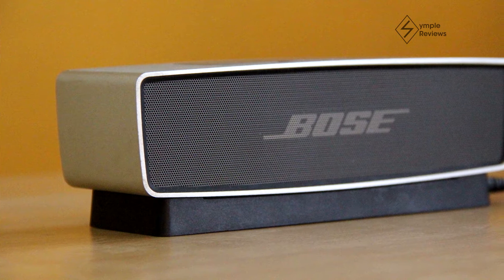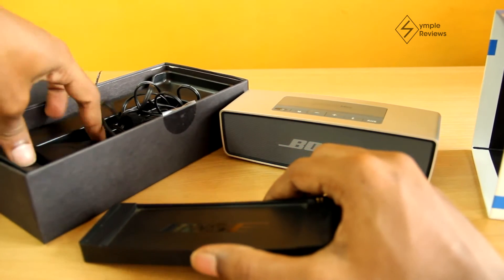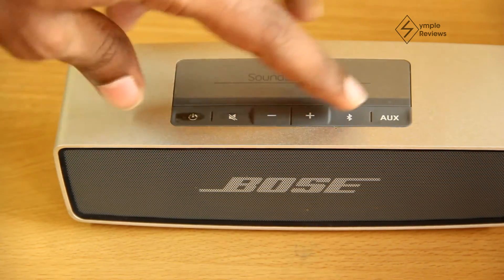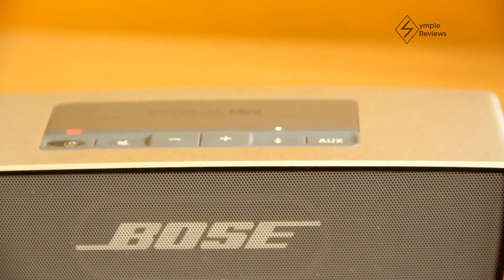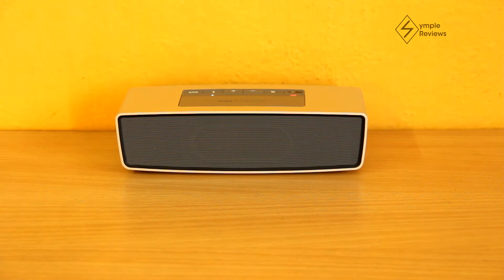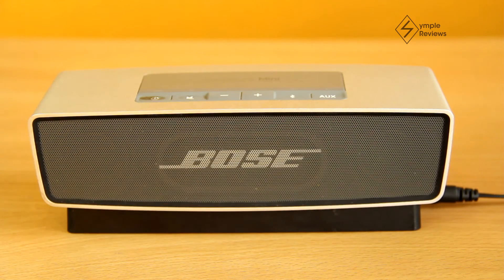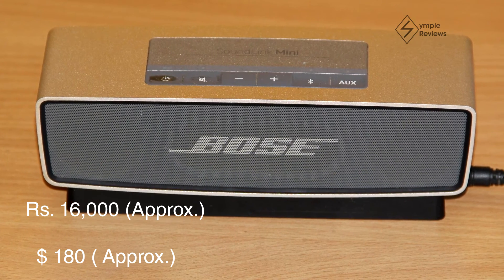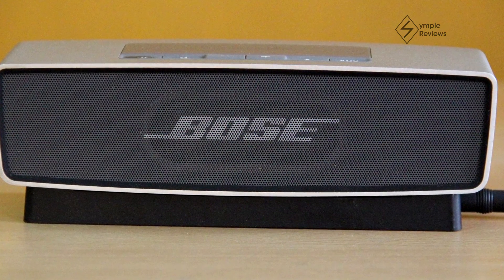Bose SoundLink Mini BLUETOOTH Speaker - Symple Review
A review of the Bose SoundLink Mini.